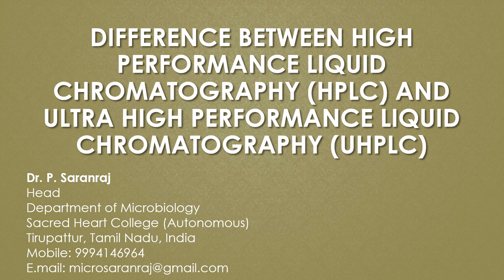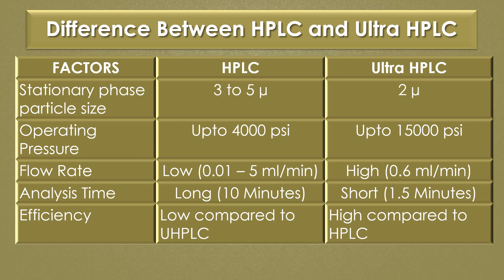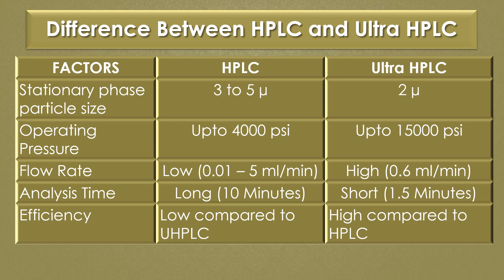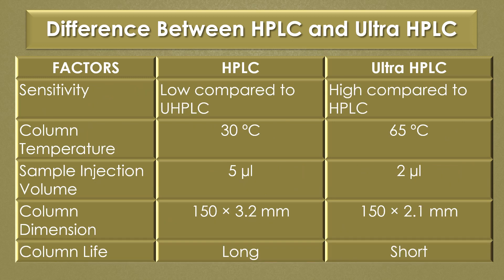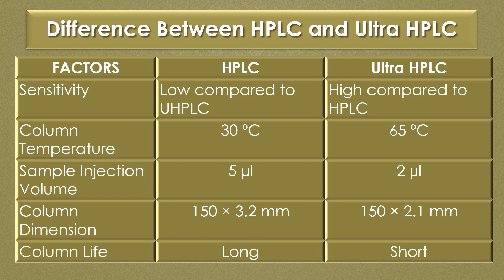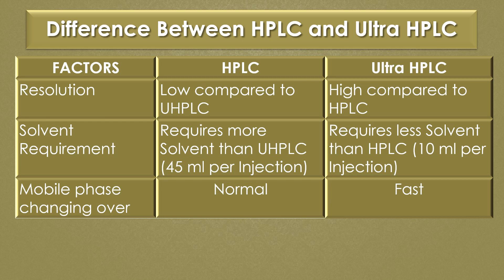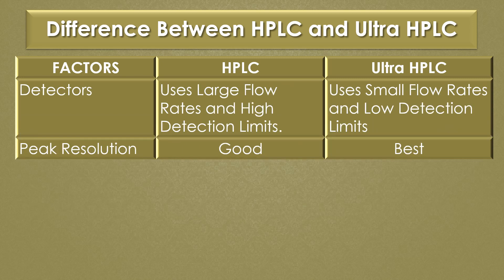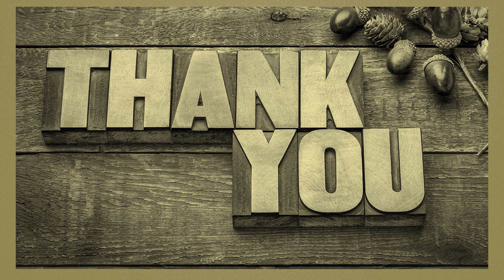Difference Between High Performance Liquid Chromatography (HPLC) and Ultra HPLC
"Difference Between High Performance Liquid Chromatography (HPLC) and Ultra High Performance Liquid Chromatography (UHPLC)" by Dr. P. Saranraj, Head, Department of Microbiology, Sacred Heart College (Autonomous), Tirupattur, Tamil Nadu, India